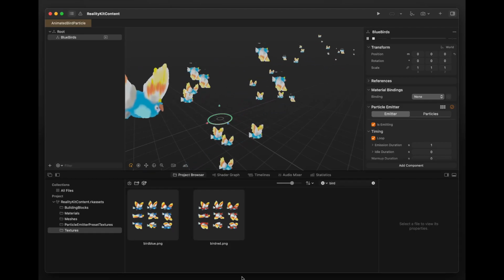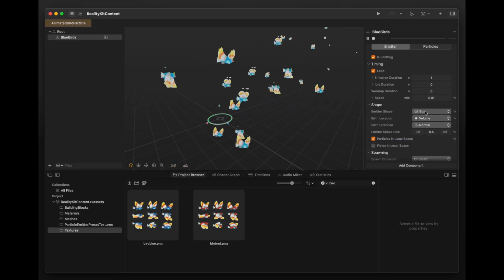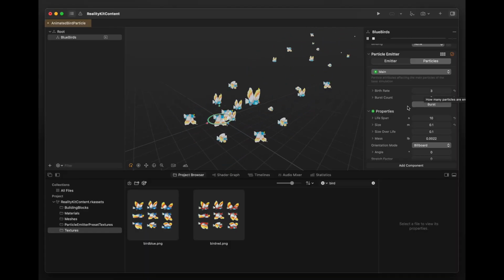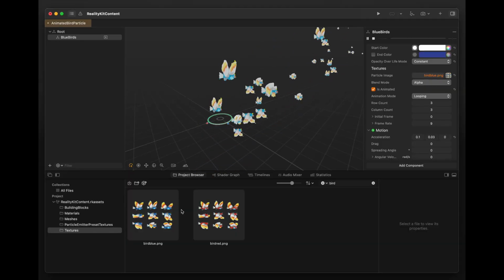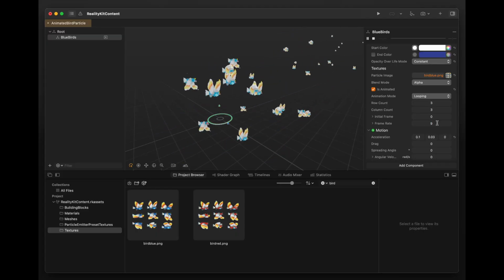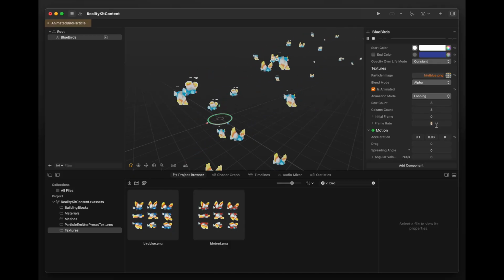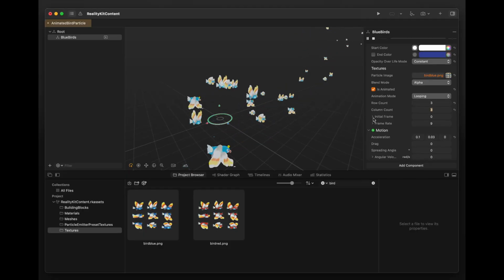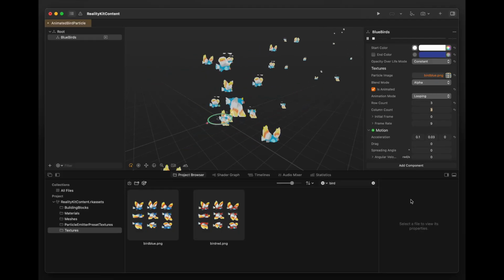Lab 088 - Animated Particles in RealityKit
We can provide an image that contains a grid of sub-images, and use it to generate animated effects.